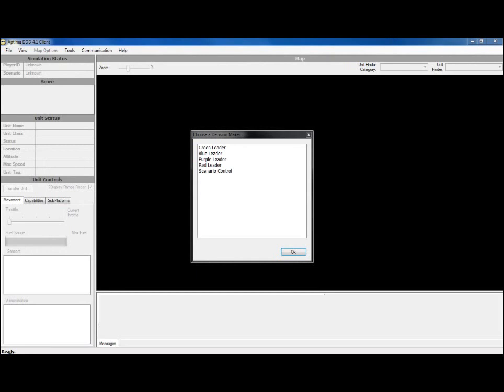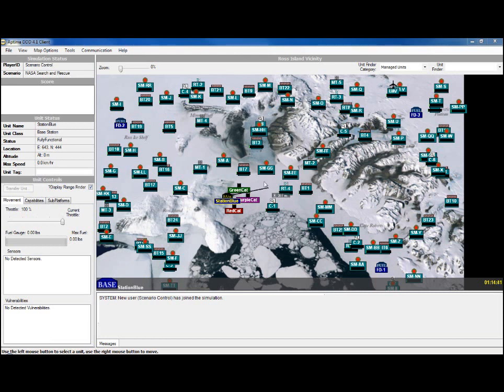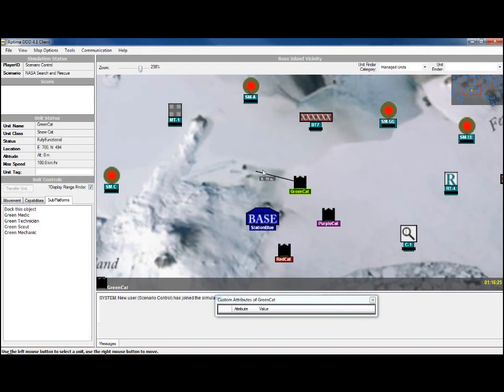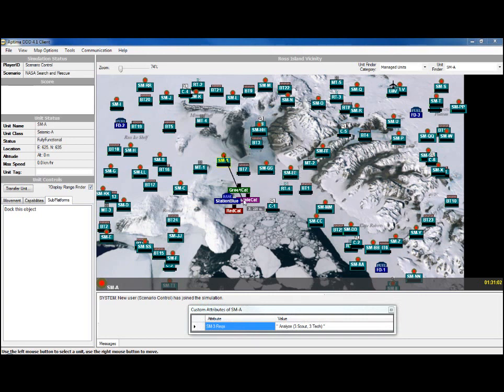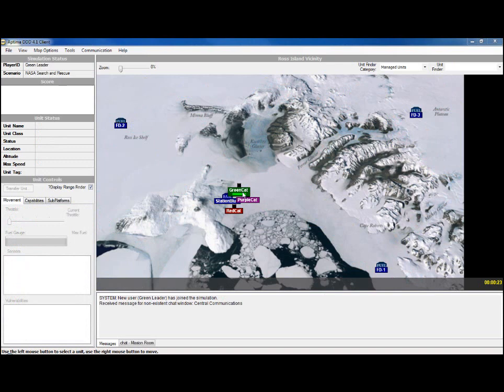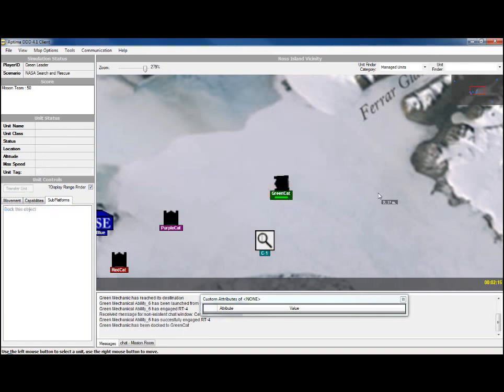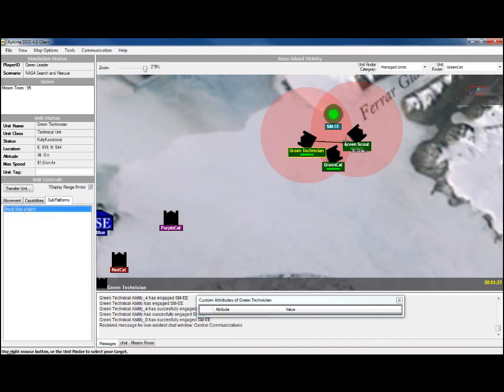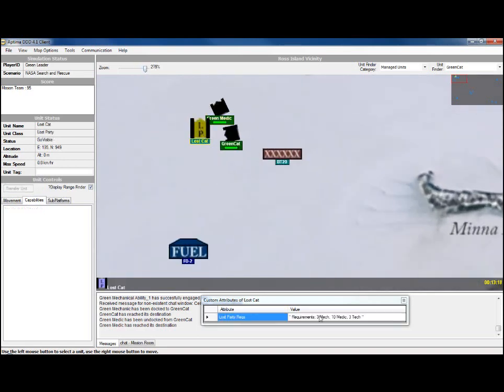Simulator Scenario Demo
The scenarios were created for a contract with the United States Air Force Warfighter Readiness Research Division; however, the idea for the contract was developed by NASA. Each scenario is for use with the Aptima DDD 4.1 simulator and are designed specifically to improve team performance in areas of communication, resource allocation, decision making, technology use, and coordinating tasks. The overall goal of the program is to give disaster relief and rescue mission personnel the psychological tools required to coordinate available resources and man power in the event of an emergency. In order to create the most effective scenarios to accomplish this goal, I collaborated with personnel of the USF College of Psychology including Professors, Instructors, Graduate and Phd Students to develop scenarios with solid methods to improve and test the user’s ability to be an effective team leader and organizer.